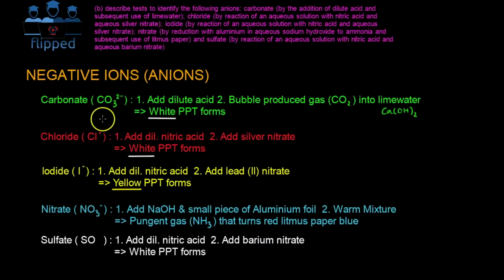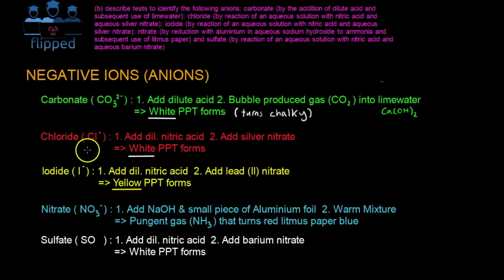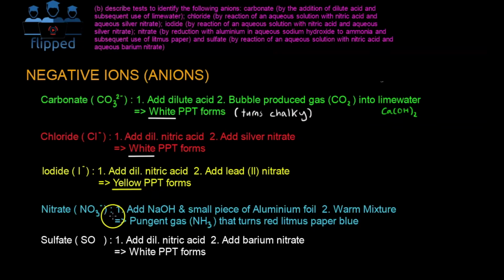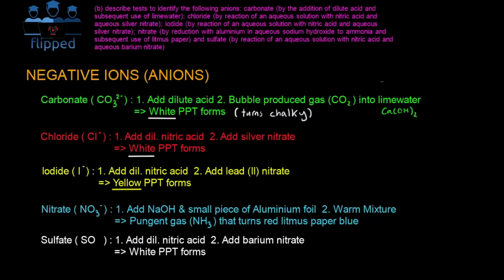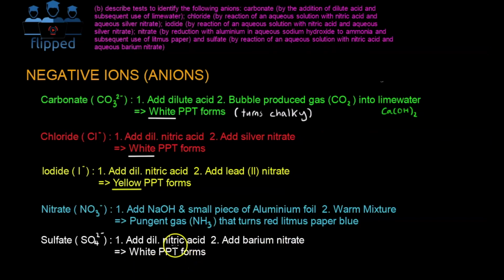'O' Level Chemistry - How to Identify Anions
In this video, we will discuss:

1.3 Identification of ions and gases

(b) describe tests to identify the following anions: carbonate (by the addition of dilute acid and subsequent use of limewater); chloride (by reaction of an aqueous solution with nitric acid and aqueous silver nitrate); iodide (by reaction of an aqueous solution with nitric acid and aqueous
silver nitrate); nitrate (by reduction with aluminium in aqueous sodium hydroxide to ammonia and subsequent use of litmus paper) and sulfate (by reaction of an aqueous solution with nitric acid and aqueous barium nitrate)